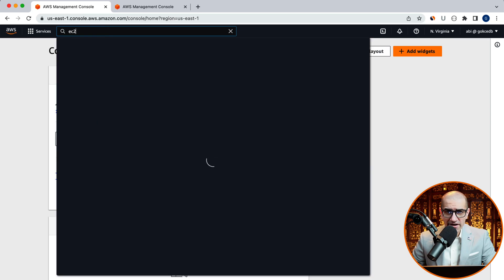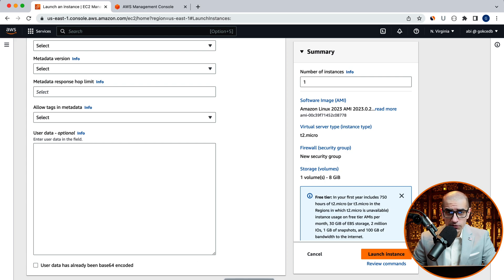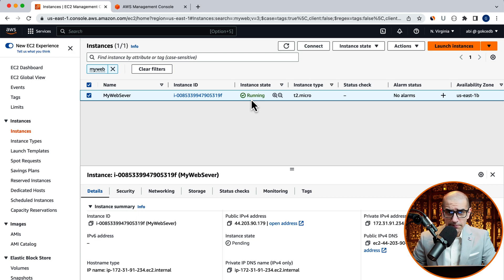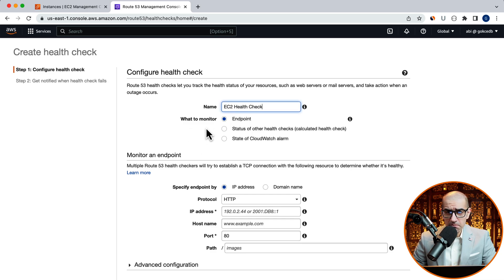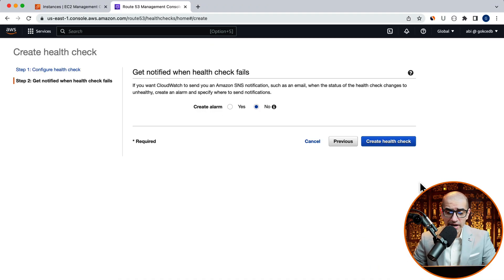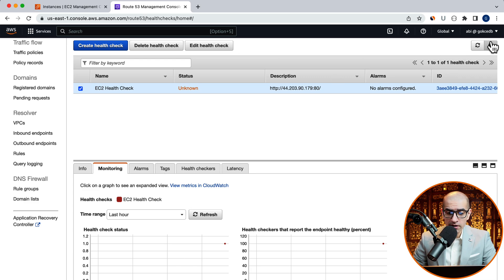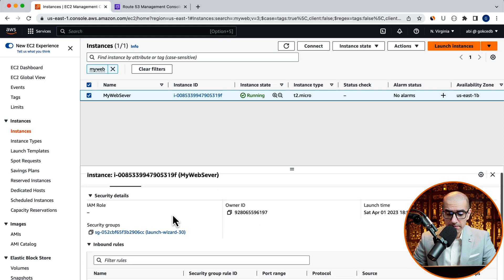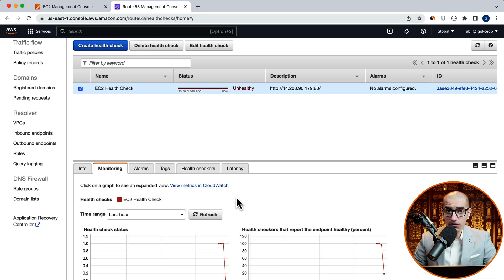How To: Route 53 Health Checks (4 Min) | AWS | Monitor Health & Performance Of Your Web Application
In this tutorial, you'll learn how to monitor health & performance of your web server/application using AWS Route 53, EC2 Instance, httpd web server

Route 53 Health check can monitor one of the following:

--The health of a specified resource, such as a web server.
--The status of other health checks.
--The status of an Amazon CloudWatch alarm.
--Routing control health checks with DNS failover records to manage traffic failover for your application
Video Transcript:
Hi guys, this is Abhi from Gokcedb. In this video, you're going to learn how to create a Rout 53 health check to monitor the health and performance of your web application in AWS. Let's get into it. Let's start by navigating to the EC2 service then click on launch instance and give your instance a name.

Select an EMI instance type and a key pair. Under network settings for security groups, I'm going to allow SSH traffic from anywhere and HTTP traffic from anywhere. Expand the advanced details bar then scroll down to the user data section.

Here I'm going to copy and paste a bash script that installs the HTTPD web server. Starts it, enables it, and then I write the hello world message within H1 tags to the index.html file. It launches the instance and then goes back to the EC2 dashboard. Your instance should now be in a pending state.

Give it a few minutes and it should eventually change to a running state. Copy the public IPV4 address and paste it into a browser. You should now see your hello world message.

This confirms for the HTTPD web server was successfully installed. Next, let's navigate to the Route 53 service then click on health checks in the left menu. Hit the create health check button then give your health check a name.

Leave the monitor option to the endpoint then copy and paste the IPV4 address of your EC2 instance in the IP address text box. I'm going to change the request interval to 10 seconds and then the failure threshold to 1. Let's also enable latency graphs and leave everything else to their default values then hit next.

Here you get an option to create a cloudy watch alarm. I'm going to choose no then click on create a health check. Next activate your health check then navigate to the monitoring tab then click refresh.

Give it a few minutes for the health check data to populate then click on refresh again to see a health check status graph. Now if you click on the refresh button in the top right corner your EC2 health check status should change to healthy. To check where the hell check is being performed, navigate to the health Checkers tab.

You can also see your latency graph in the latency tab. Now let's try to make our EC2 health check fail. To do that let's navigate back to the EC2 dashboard and click on the security tab.

Open your Security Group then click on edit inbound rules. Here I'm going to delete the rule which allows access to Pot 80 from anywhere the hit save. This should prevent the Rout 53 Health Checkers form from reaching our EC2 instance.

Let's head back to the Route 53 dashboard and give it a few minutes. Our EC2 health check should eventually change to unhealthy. There you have it.

If you have any questions, leave them in the comments section below. Until next time.